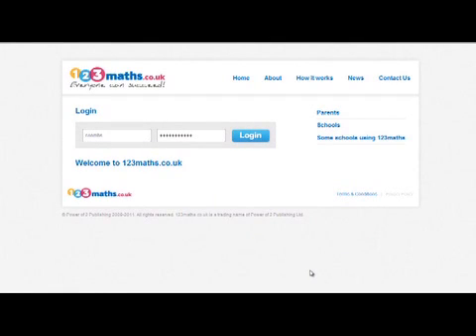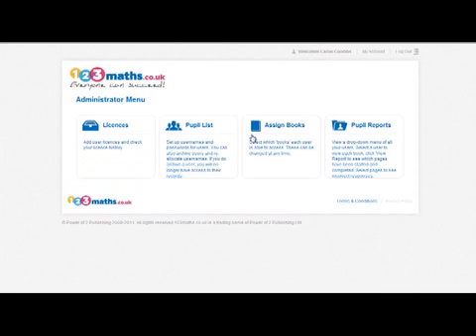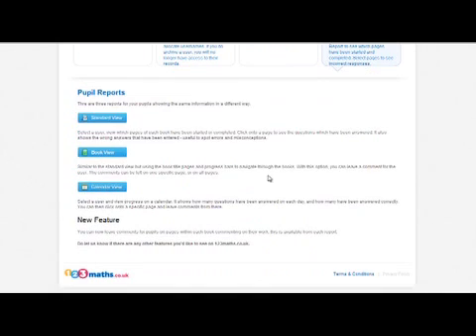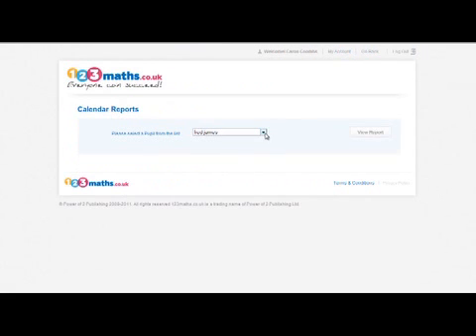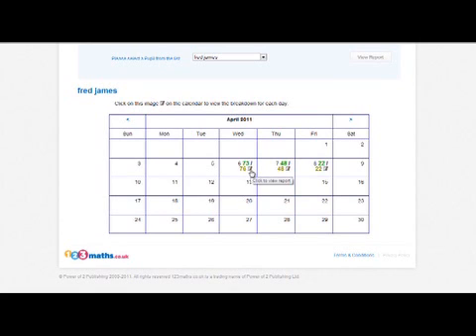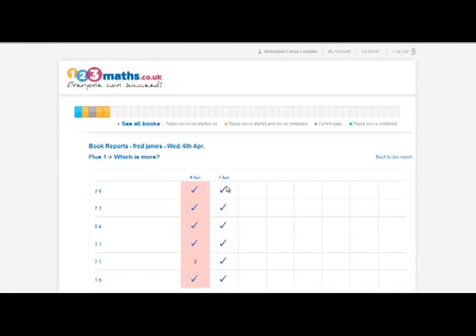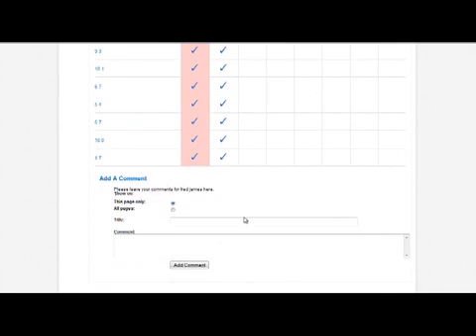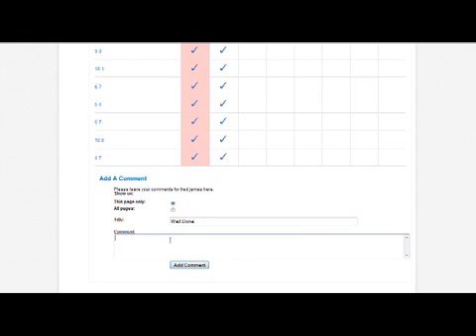123maths.co.uk Reporting features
How to use the reporting and comments features on 123maths to boost maths learning